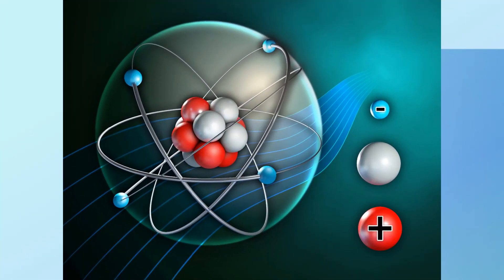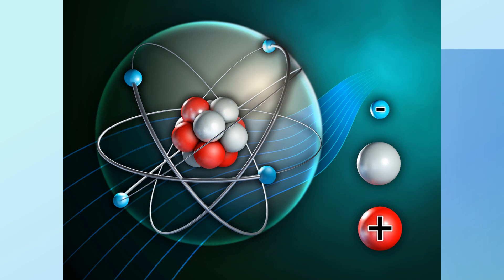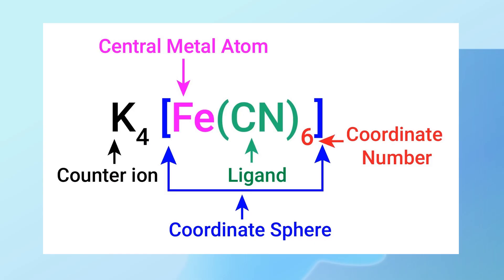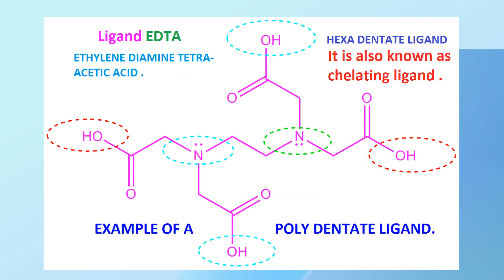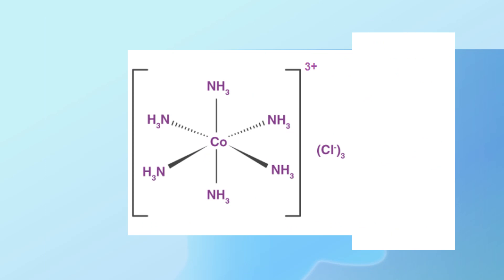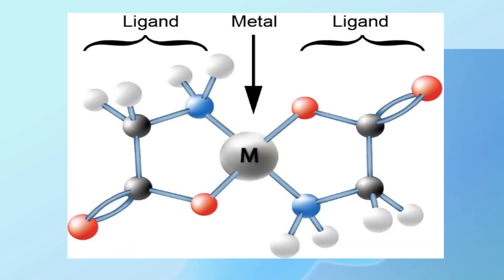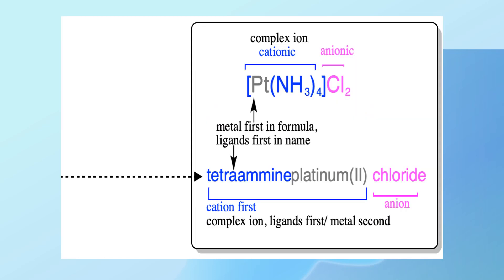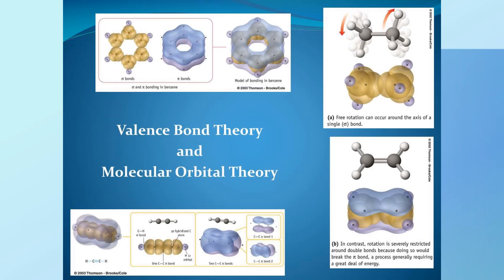Unveiling the Beauty of Coordination Chemistry: Ligands, Complexes, and Beyond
Coordination chemistry is a branch of chemistry that focuses on the study of coordination compounds. These compounds are formed when a central metal atom or ion (usually a transition metal) is bonded to surrounding molecules or ions, known as ligands, through coordinate covalent bonds. In coordination compounds, the metal atom acts as a Lewis acid, and the ligands act as Lewis bases.